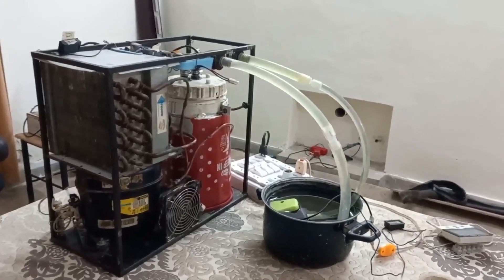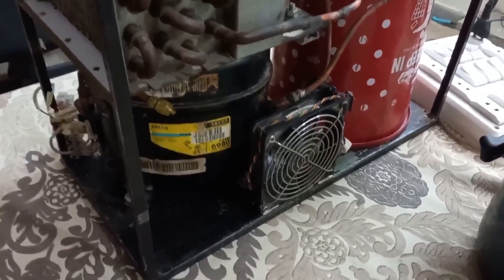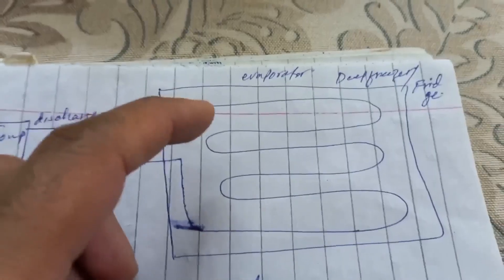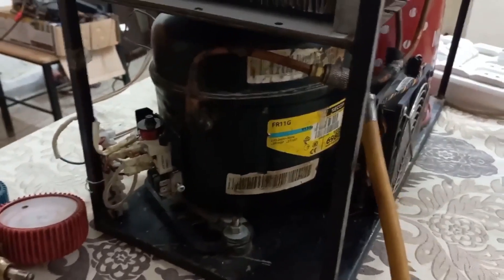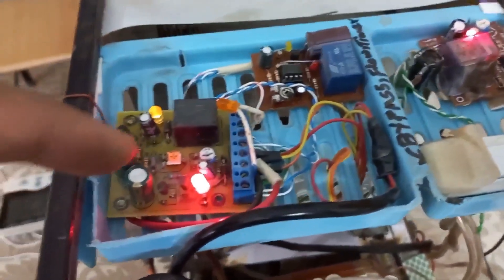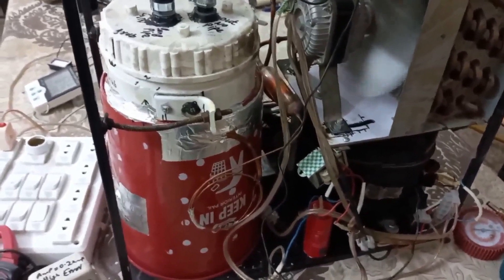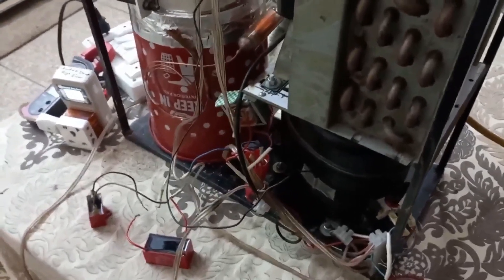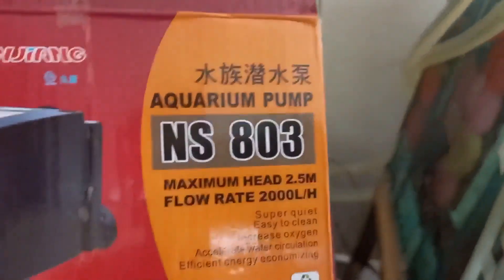DIY Aquarium Chiller | 300L Water Dispenser Cold Plunge | Urdu / Hindi | V6/6, Pt3/5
Hello Friend,  I am going to explain Fish Aquarium Chiller Making Full Guide Step by Step also maintain Aquarium Temperature in summer. I have 90 gal (340L) (L=4 feet x H=2 Feet x W= 1.5 Feet) Cichlid Tank as for cichlid need tank temp 26 C but in my area where I live ambient temp go max till 47 C in peak summer so to keep cichlid I need some cooling system. I checked on net the price of online built-in chiller is too high so I made at home an Aquarium chiller to keep fish tank cool with Danfoss 1/3 HP FR11G compressor & Thanks GOD achieved required temp.

Before i made evaporator with silver box, my all fishes start fast breath after one & half month also their color become fade so never use silver metal in water for long time, best is titanium which is too much costly then on 2nd number stainless steel came its also good for tank & did not do any chemical reaction with water. So I have used 60 Feet SS 1/4" (6mm) dia pipe its working best as this year summer was too hot so better to use 80 Feet pipe instead of 60 Feet too get more better results and must set running pressure at 10 Max PSI when ambient temp is 33 C.

After 2 years SS pipe got leakage and all gas vent out so now i shall use copper 1/4 inch 6mm dia 60 to 70 feet pipe round it on stainless steel SS box never use silver box.

I made Aquarium chiller for my 90 gal tank but same method and data can be used to make water cooling disperser or water cooler in home with minimum cost.

In market i hv seen 2 brands Active Aqua and Hailea HC series for 300 and 500 Liter tanks. I hope their working will be better then my chiller but their cost is too much high as compared to my chiller.

DIY Aquarium Chiller
Aquarium Chiller Making step by step
How to cool fish tank
Aquarium Chiller
cool aquarium in summer
New Aquarium Hobby
diy water chiller
how to cool water tank in summer
Aquarium Chiller Make step by step
cool aquarium in hot summer
maintain Aquarium Temp in summer
Cool Fish Tank in Summer
step by step Aquarium Chiller Make
300 L water chiller
300 L water plunge
300 LTR water plunge
300 L water dispenser
300 Liter water cooler dispenser

Related video and links,

Detailed videos on Aquarium Chiller version 6.

Upload videos based on day by day improvement on my Tank, my videos are long due to more information & base on real situation.